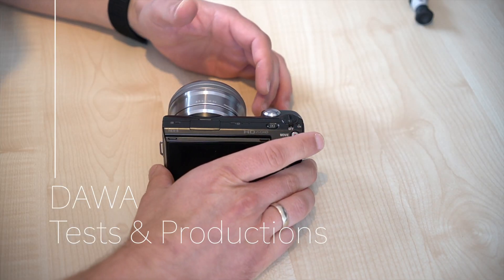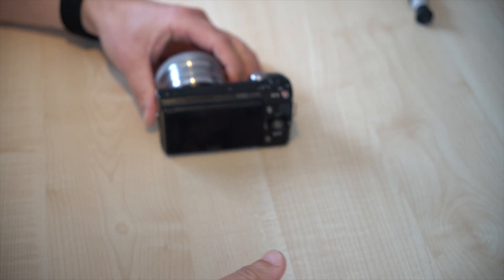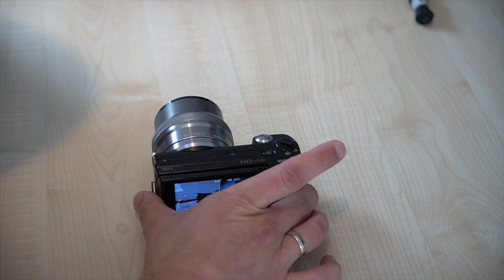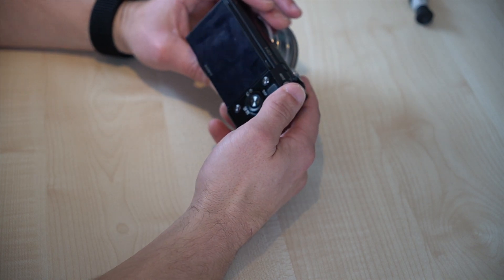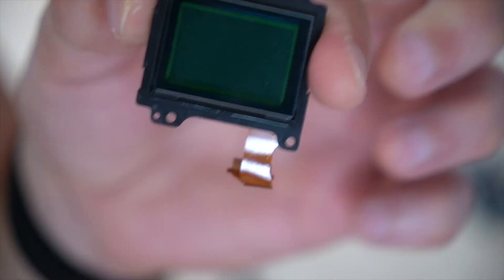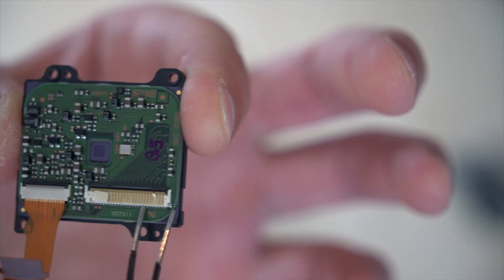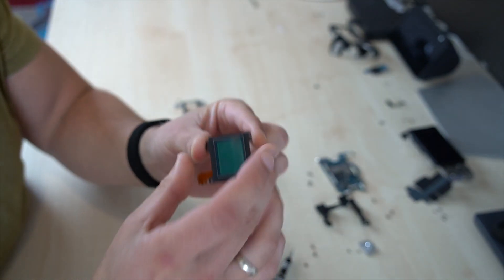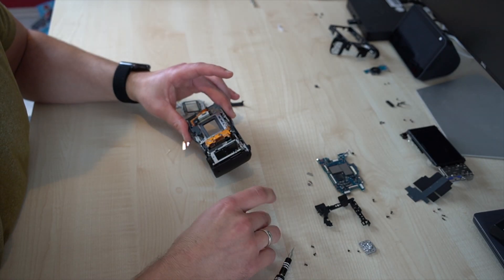I destroyed my Sony Nex 5 APS-C camera 🤯 Astro modification failed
I destroyed my camera trying to convert it into an astro camera